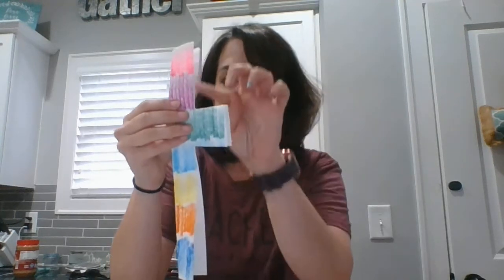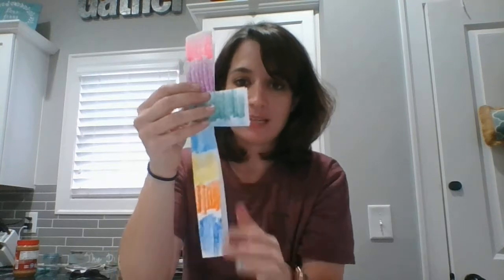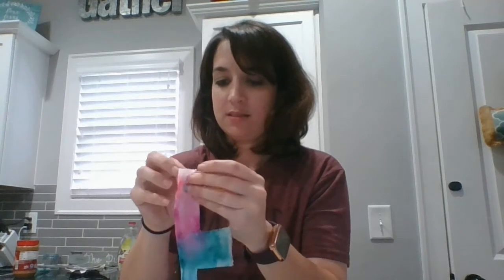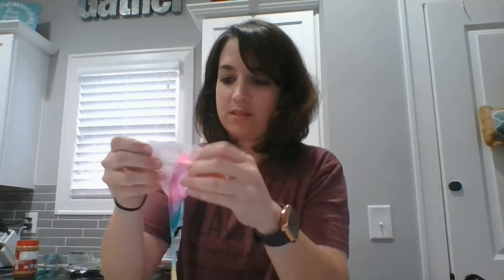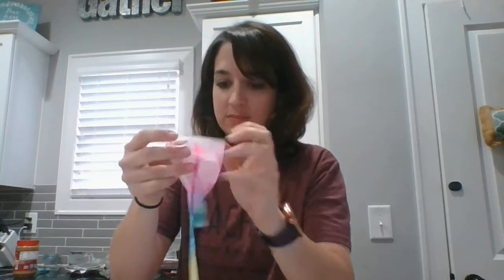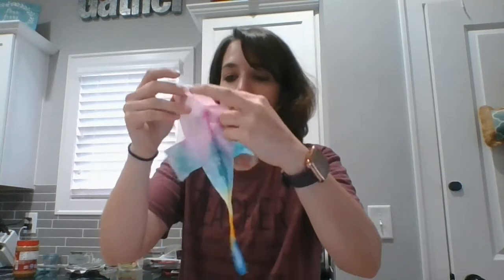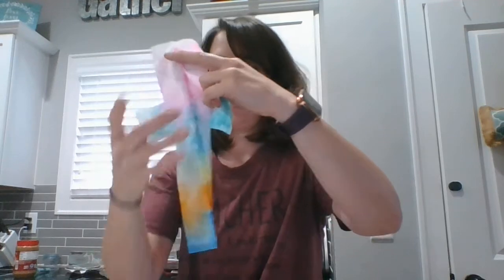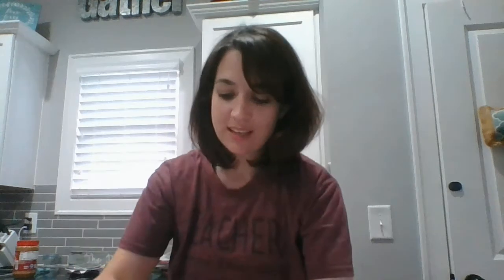Tie Die Cross Art project